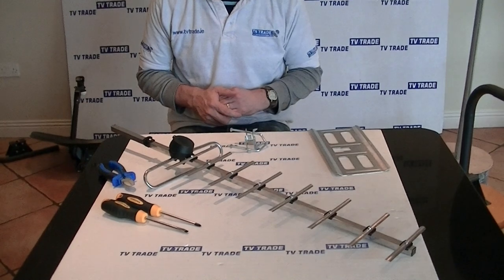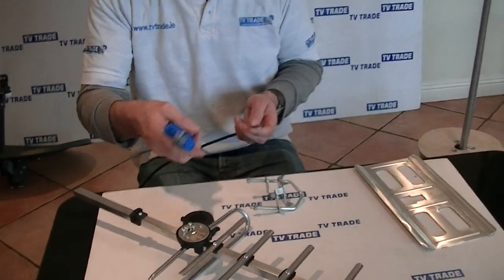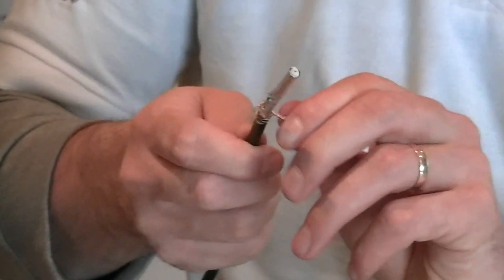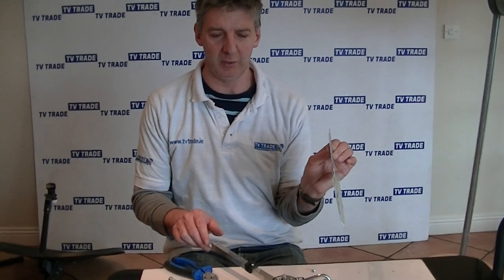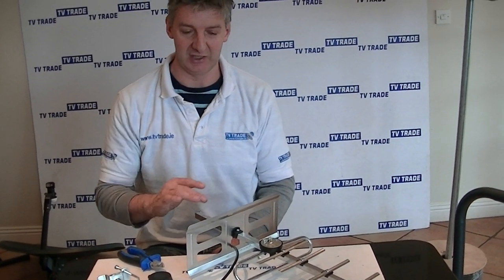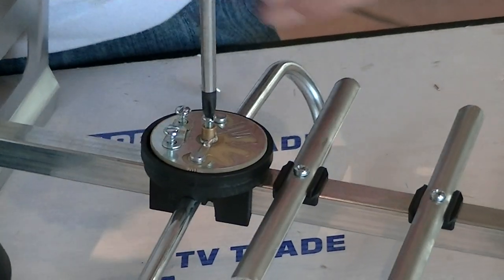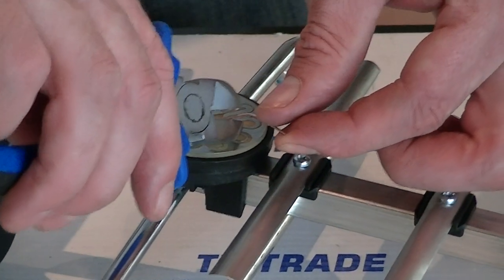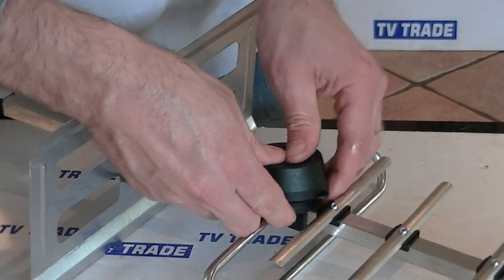How to Assemble & Wire a UHF TV Aerial